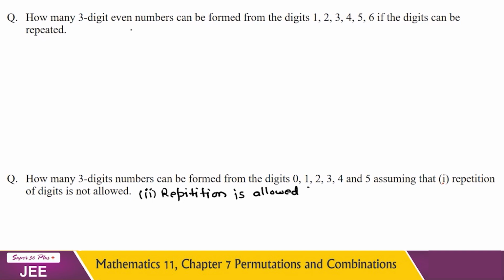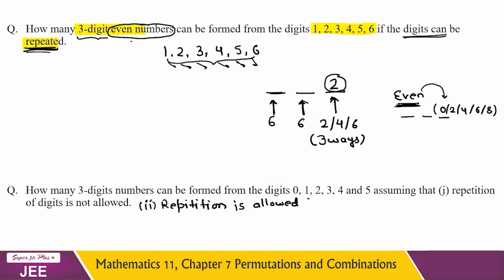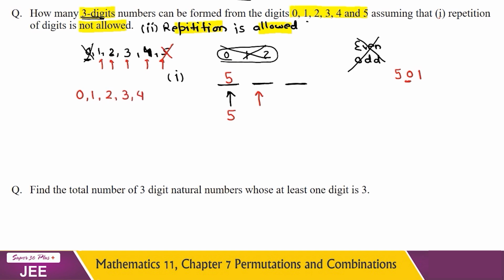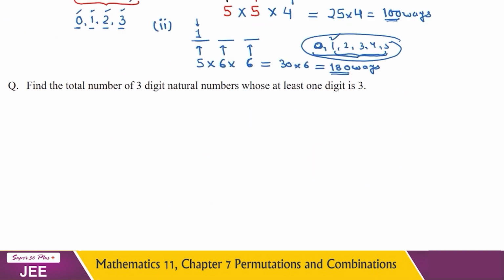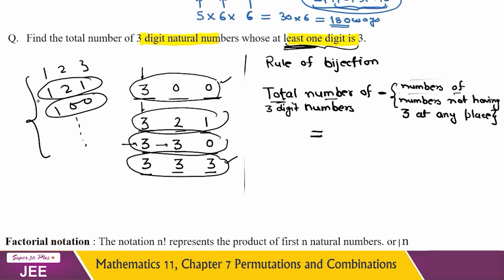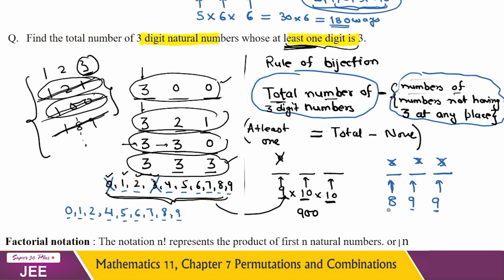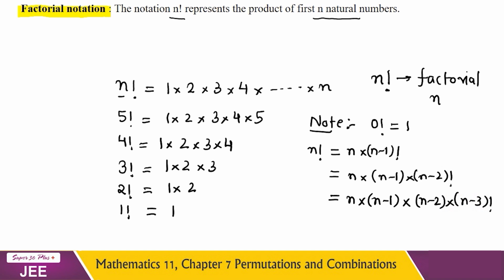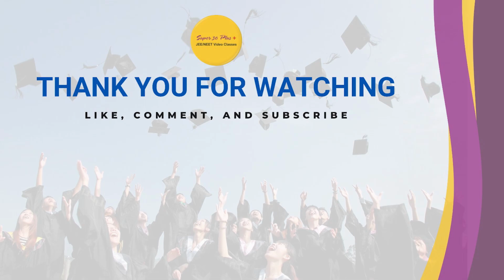Mathematics Class-11 | Chapter-7 Permutations and Combinations Part-2 | Counting | JEE/NEET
Mathematics Class-11 | Chapter-7 Permutations and Combinations Part-2 | Fundamental Principle of Counting | JEE/NEET

Welcome to Super 30 Plus! 📚 In this session of Mathematics Class-11, Chapter-7: Permutations and Combinations (Part-2), we will explore the Fundamental Principle of Counting, a crucial concept for JEE/NEET aspirants.

‼️➖ 𝐏𝐋𝐀𝐘𝐋𝐈𝐒𝐓'𝐒 𝐋𝐈𝐍𝐊 ➖‼️